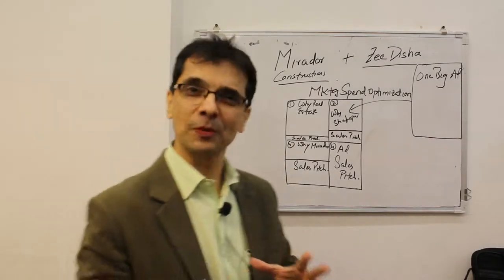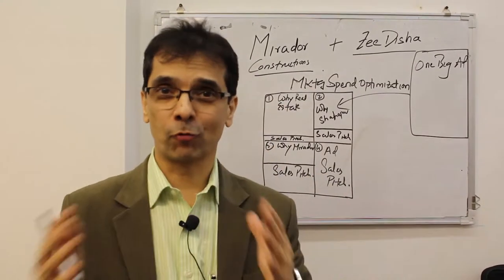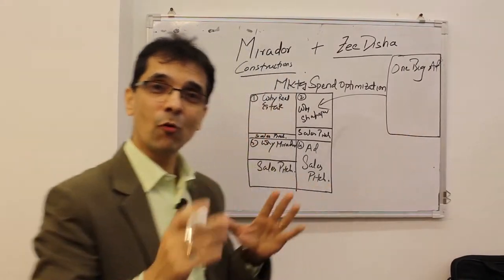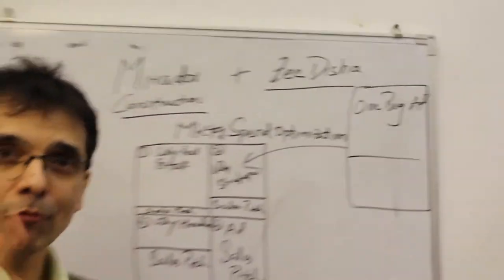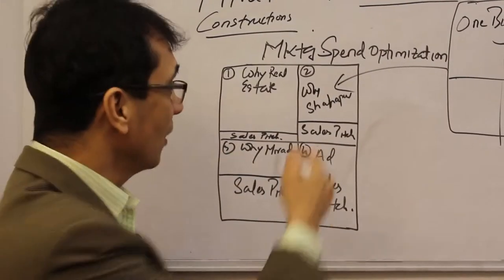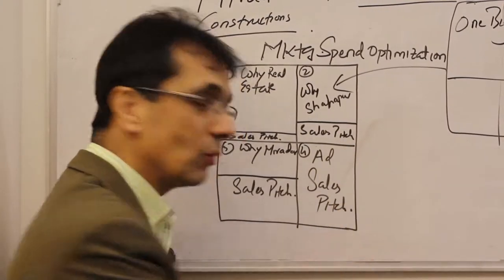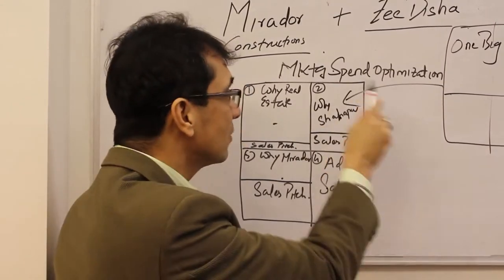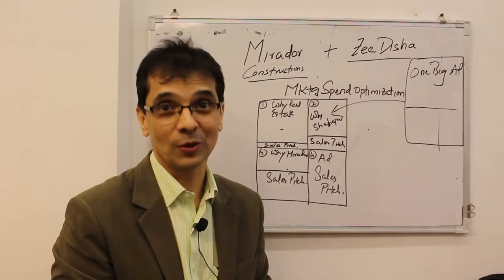An example of optimization of marketing spend to achieve business objectives